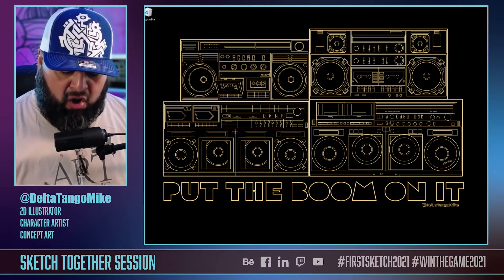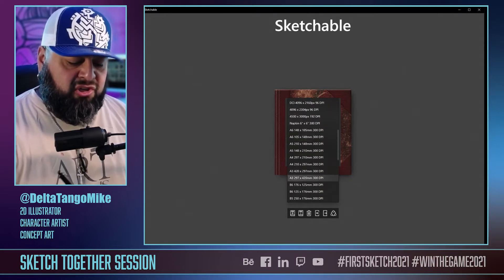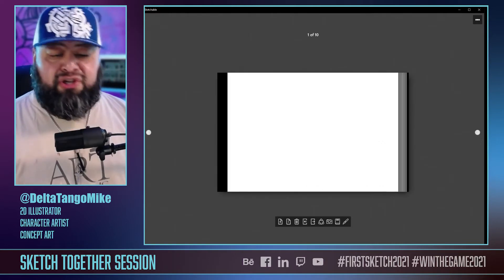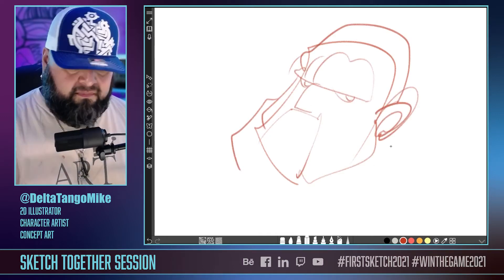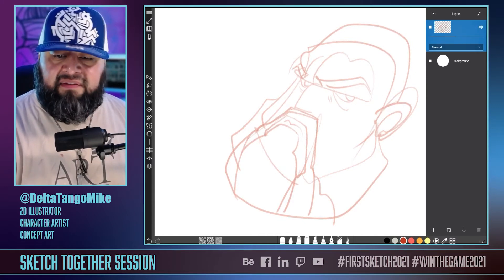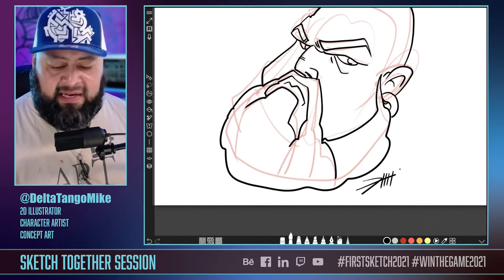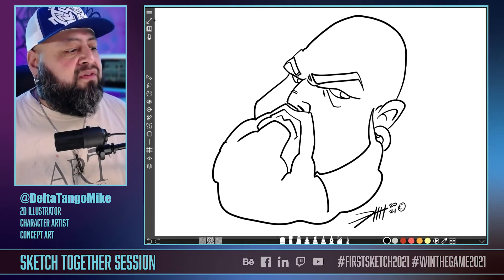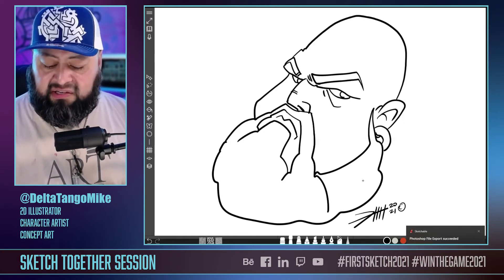How to get started in Digital Drawing with Sketchable App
These are the first few steps, okay, 7 steps to get started with Sketchable App and exploring your creativity with Digital Drawing.

1. Start sketchable App
2. Create a journal
3. Jump into a page
4. Pick a Tool
5. Draw
6. Mind Your Layers
7. Export

2d illustrator for branding and marketing projects. Brand Ambassador. Thriving Artist.